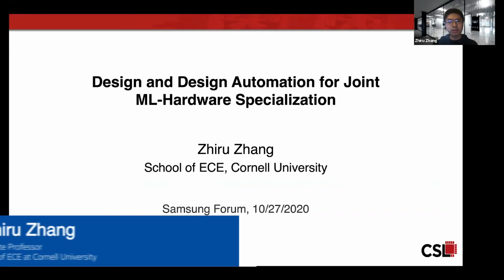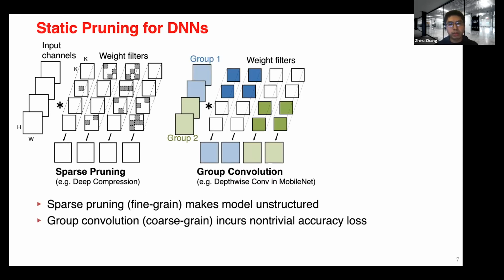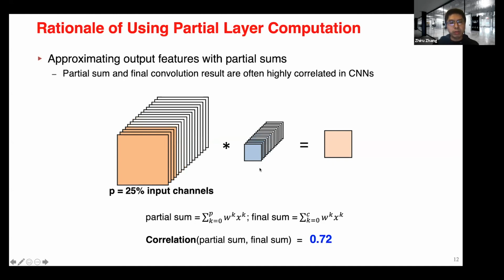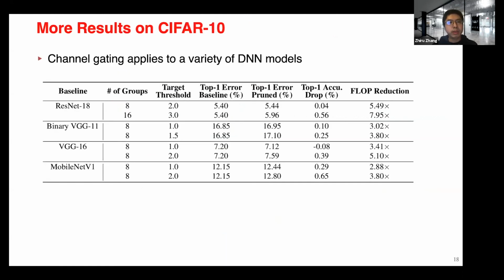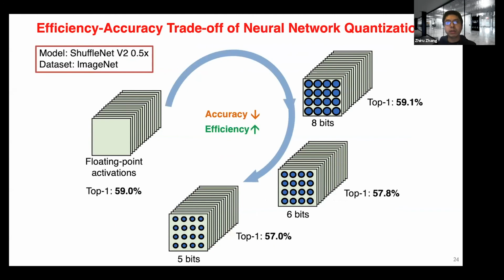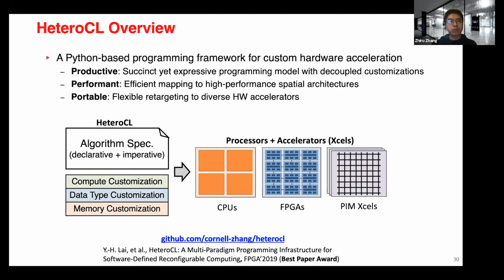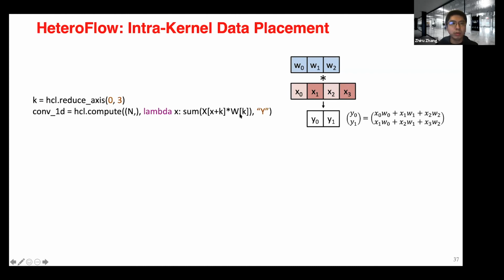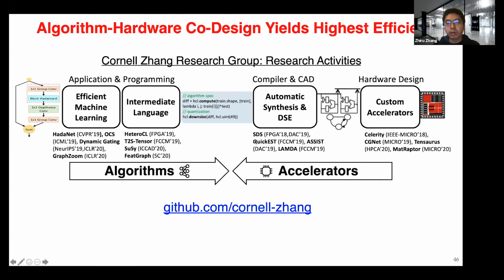Design and Design Automation for Efficient ML Hardware Specialization, Zhiru Zhang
The growing complexity of machine learning (ML) models (esp. deep neural networks), the proliferation of edge devices, and the diminished benefits of technology scaling together place strong demands on continued improvements in performance and energy efficiency of computer hardware. In line with this trend, ML processing is shifting from general-purpose CPUs/GPUs to specialized architectures in both academic and commercial settings. Increasing specialization also motivates the deployment of new high-level design languages and design automation tools to implement hardware accelerators in a much more productive and agile manner. This talk introduces our recent research on ML hardware specialization, where we investigate both new hardware-friendly ML algorithms and design automation for ML hardware accelerators.

Specifically, we will focus on two topics: (1) Dynamic channel and precision gating, a fine-grained and trainable technique for DNN acceleration. Unlike static network pruning, our approach exploits input-dependent dynamic sparsity at run time. This results in a significant reduction in compute cost with a minimal impact on accuracy. (2) HeteroCL, a new open-source programming framework for accelerator-rich computing. HeteroCL decouples the algorithm from hardware customization techniques to allow much greater flexibility and efficiency in mapping the ML algorithm to custom accelerators.

Zhiru Zhang is an Associate Professor in the School of ECE at Cornell University. His current research investigates new algorithms, design methodologies, and automation tools for heterogeneous computing. His research has been recognized with a Facebook Research Award (2020), Google Faculty Research Award (2018), the DAC Under-40 Innovators Award (2018), the Rising Professional Achievement Award from the UCLA Henry Samueli School of Engineering and Applied Science (2018), a DARPA Young Faculty Award (2015), and the IEEE CEDA Ernest S. Kuh Early Career Award (2015), an NSF CAREER Award (2015), the Ross Freeman Award for Technical Innovation from Xilinx (2012), and multiple best paper awards and nominations. Prior to joining Cornell, he was a co-founder of AutoESL, a high-level synthesis start-up later acquired by Xilinx.